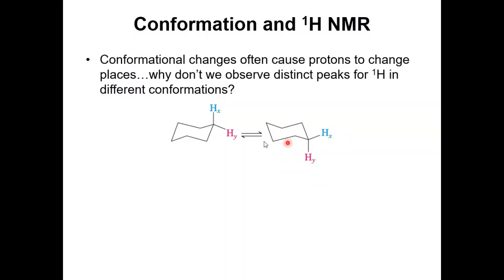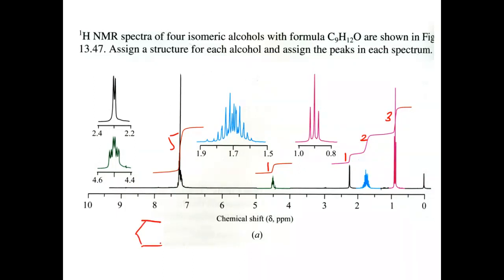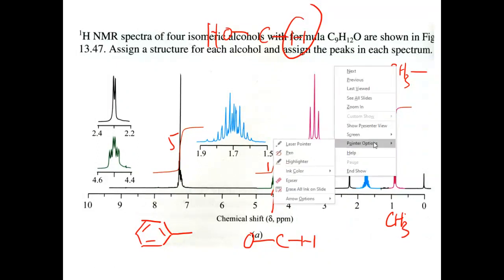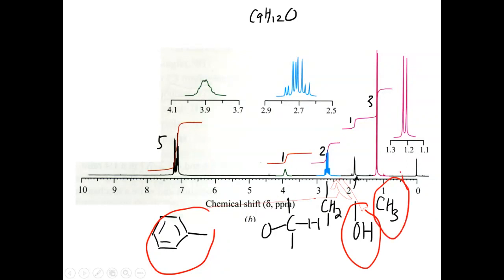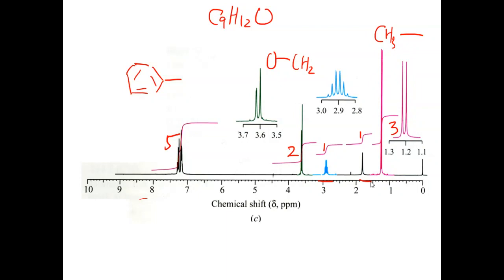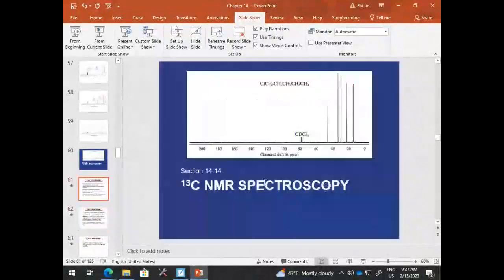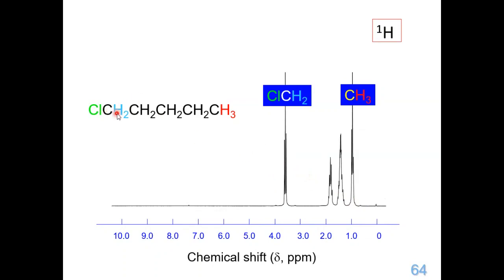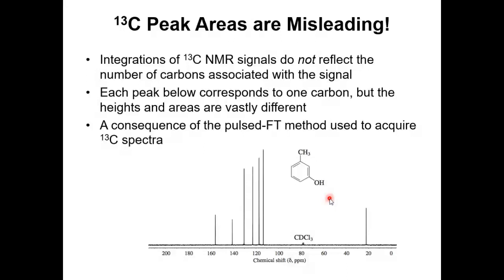Ch14_Lecture_03_Part 1